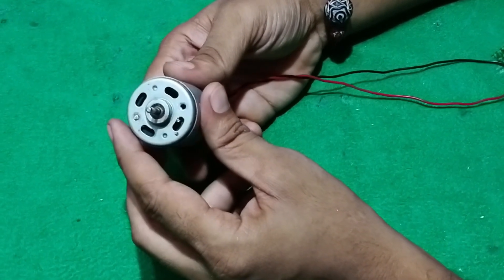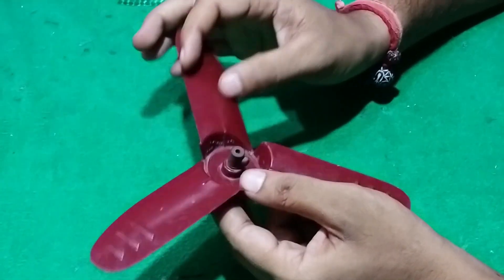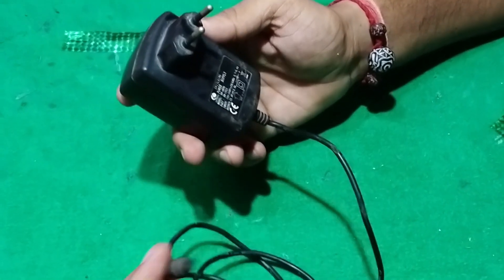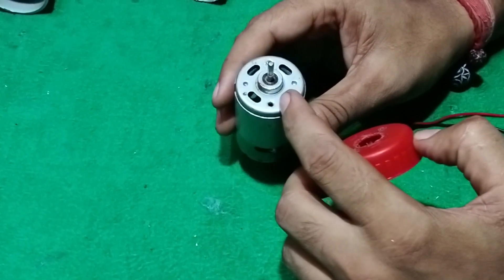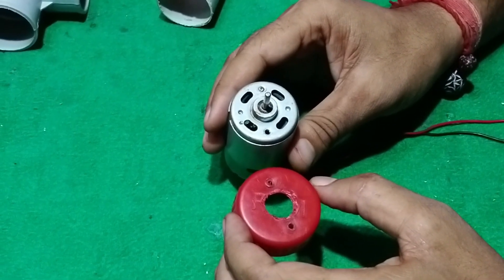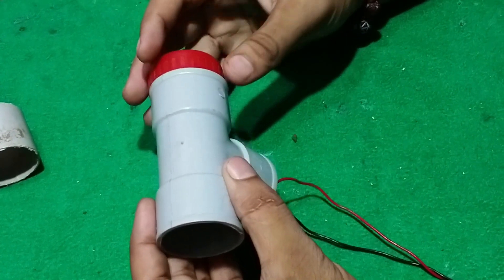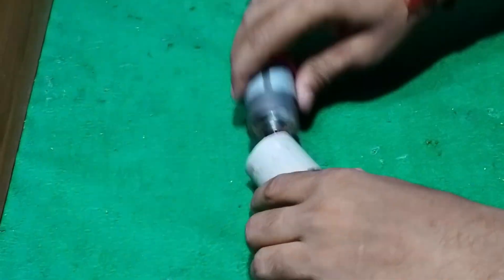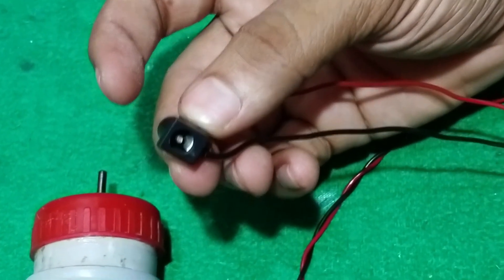quarantineskill How to make mini cutter || New tech era || FoxStar Tech🔥🔥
How to make mini cutter
by:-prashant raj

new school project
 new school project  ideas
  100% working project

diy prtoject

jounior scientist

Enjoy your quarantine days & learn new skill

For power supply use 12-24v dc

12v AC TO DC ADAPTER